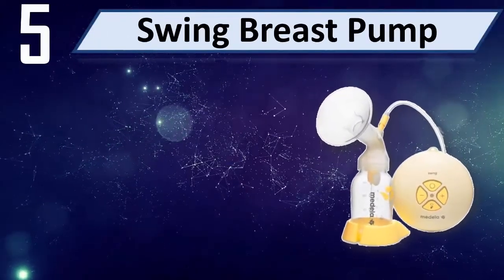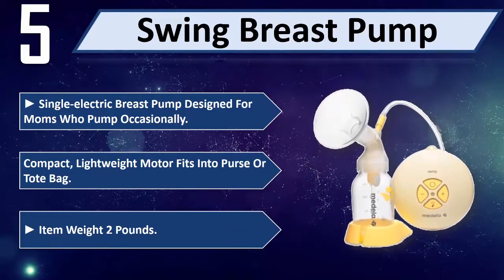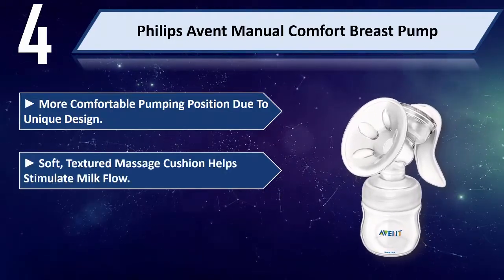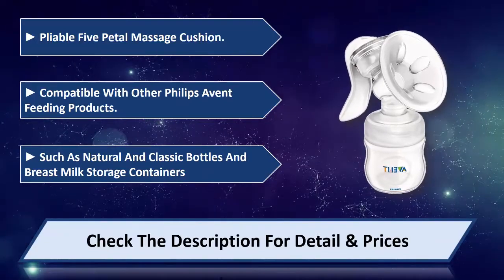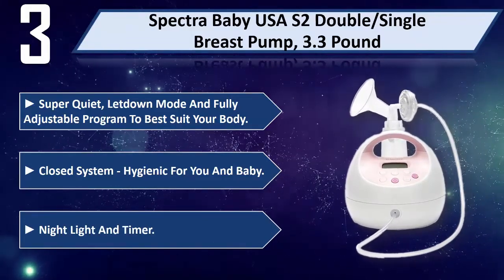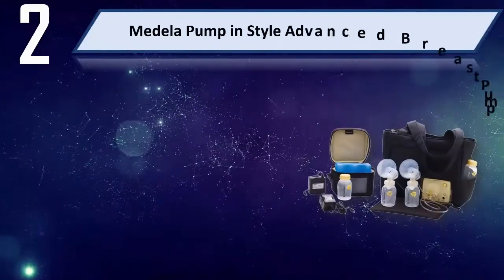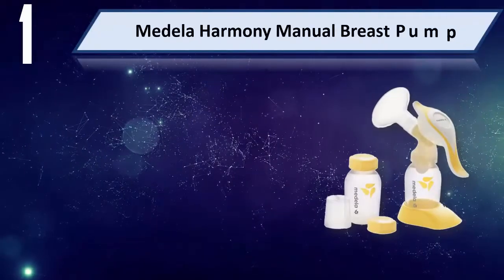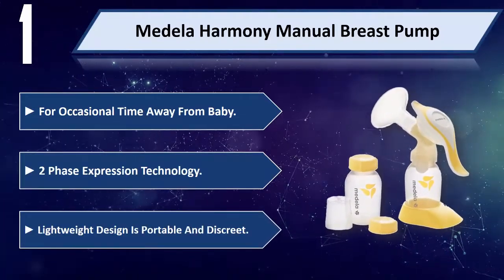Top 5 Breast Pumps In 2024 | Best Breast Pump Reviews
Let's Have a Look:

5. Swing Breast Pump [Amazon]
4. Philips Avent Manual Comfort Breast Pump [Amazon]
3. Spectra Baby USA S2 Double [Amazon]
2. Medela Pump in Style Advanced Breast Pump [Amazon]
1. Medela Harmony Manual Breast Pump [Amazon]

Best Breast Pumps are products which you'll be using for a fair amount of time. So it needs to be the best. But as there are thousands of Best Breast Pumps available from hundreds of brands in the market, so it's not easy to pick the best one for you. It requires a lot of time and energy to do a fair research on them. So it's not possible for everyone to do it after work and all. This is where we come in.

We took our time and invested our energy to do an extensive research on all the products available in the market from different brands. It wasn't easy. We had to check out the features, the durability and the reliability of the products. We checked the background of the manufacturer, we did a very intense research on the customer reviews of each products and also we had a look at them ourselves.

We also did a fair amount of comparison with the products which come with almost the same features. As you can see, there were multiple stages involved in sorting out these products and the number of options decreased in every stage.

We went through all these trouble so that you can choose the best possible Best Breast Pumps for you. We have a very experienced team on market research and after all these stages of selecting, we can honestly say that these 5 are the Best Breast Pumps available in the market at this very moment. You can go for any of them with your eyes closed and you can be ensured with their quality, performance, advanced features and durability. So pick any one of these 5 and live tension free!

Out of these 5 top products, the first 3 of them are specially recommended. They're genuinely top class. So save your time and energy, leave the research work up to us and pick your favorite from here.